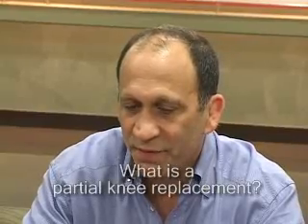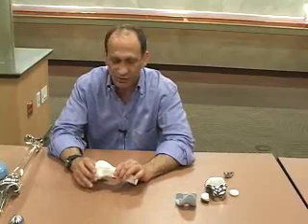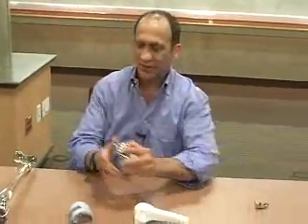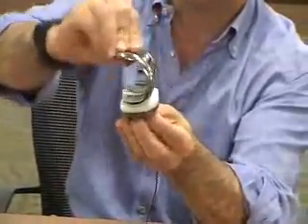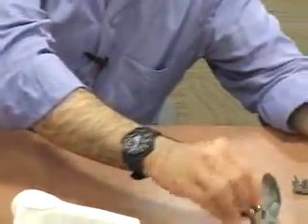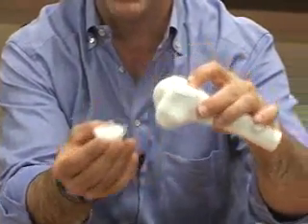Background on partial knee replacement surgery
Partial Knee Replacement
Presented By Dr. Seth Greenky
St. Joseph's Hospital Health Center